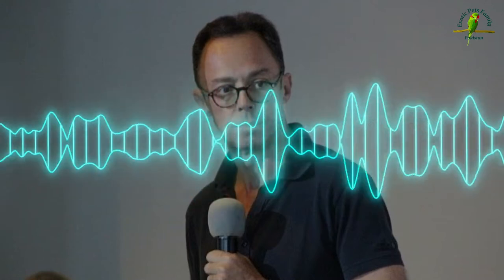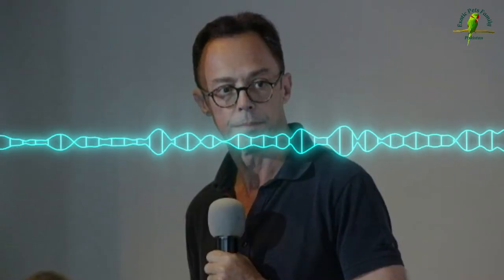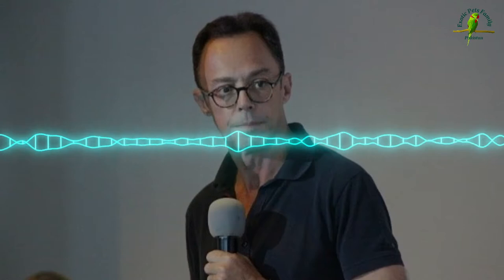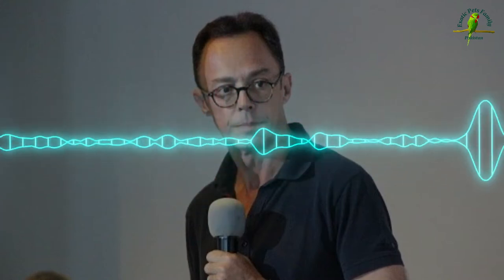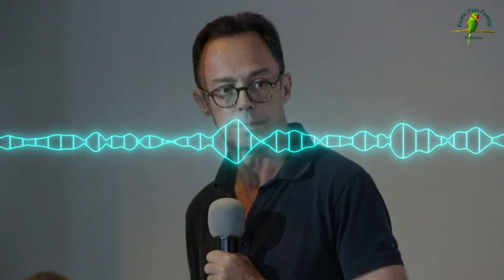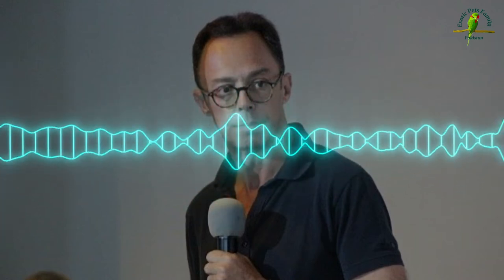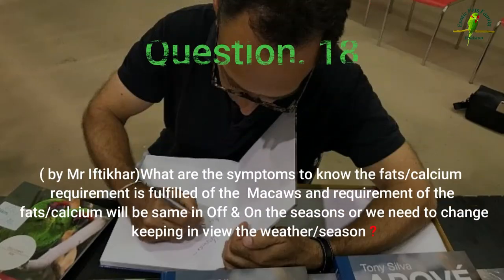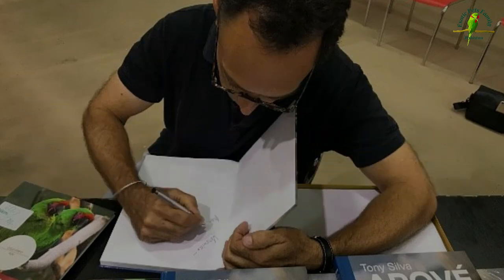Tony Silva Aviculture Education Session (English Version)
Mr Tony Silva is one of the world's leading personalities in Aviculture .

A very Informative educational session on Aviculture , parrots keeping , chicks rearing , dietary requirements in parrots and many other topics.